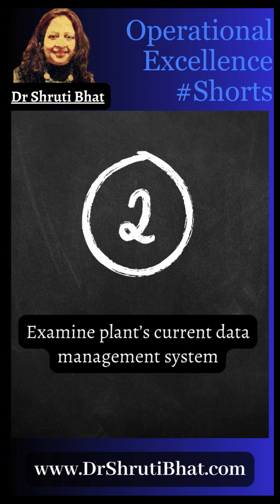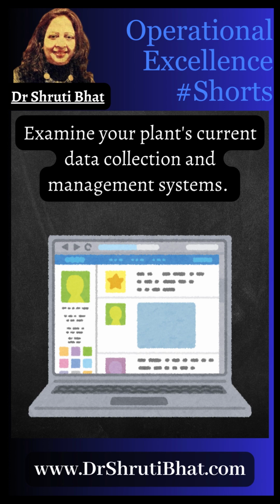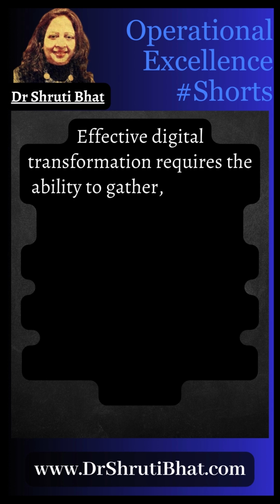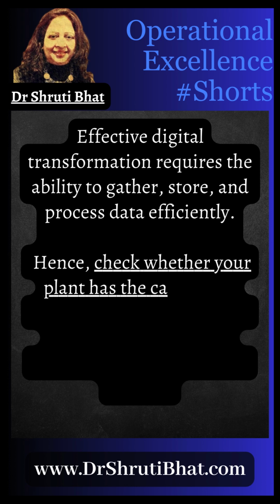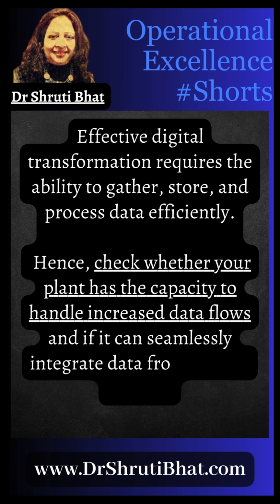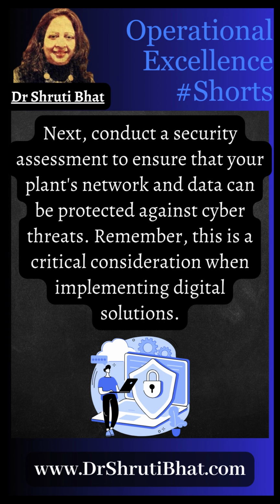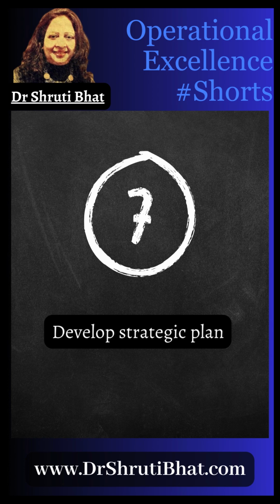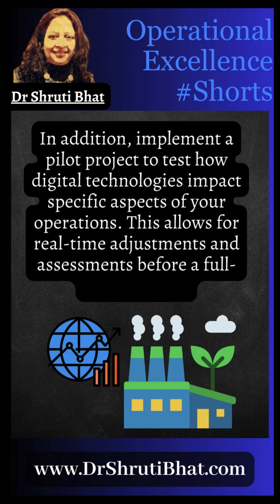How to assess digital readiness of your process plants? | Dr. Shruti Bhat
How to assess digital readiness of your process plants?
Is your process plant ready for digital transformation? Discover the 7 essential steps to assess your process plant’s digital readiness and optimize operations for the future. Start your digital transformation journey by first checking out this short video!

Digitally advanced plants are better equipped to adapt to market changes and stay competitive. A recent report shows that only 11% of companies have adopted generative AI at scale, but many manufacturers are now striving for digital transformation. So, is your plant ready? In this video, How to Assess Digital Readiness of Your Process Plants? we’ll guide you through seven essential steps to assess the digital readiness of your process plants.

From evaluating your IT infrastructure and data management systems to assessing workforce digital skills and reviewing automation levels, these steps are key to unlocking the full potential of digital transformation. Learn how to conduct financial analysis, engage stakeholders, and develop a strategic plan to ensure your plant is prepared for the future. By methodically assessing your plant’s digital readiness, you can optimize operations, reduce errors, and maximize ROI. Don’t miss out on practical insights for driving digital excellence!

For more free videos on this topic, checkout our playlist Digital Transformation, AI, Automation and Robotics

For workshops/ webinars on How to improve operational excellence at your workplace, Building a culture of innovation, Root cause analysis, Improving quality of your products and services, Lean manufacturing and many other related topics checkout

About Dr. Shruti Bhat
Dr. Shruti Bhat is a Global Leader in Operational Excellence, Innovation Management, Product Development and Continuous Improvement. She is Co-Founder of Operational Excellence Academy, Canada.

Shruti also offers complimentary free consultation on how to improve operational excellence and make your business thrive through turbulent times, to non-profit associations and educational institutions.

to find out if you can get one too.

Industry Specialization: Machinery & metal fabrication | Chemicals & Fertilizers | Packaging | Plastics & Rubber | Lifesciences | Healthcare | Supply Chain Logistics.

Checkout books on various topics of operational excellence and continuous improvement authored by Dr. Shruti Bhat

If you want to learn more about operational excellence and continuous improvement methodologies or have a query about which continuous improvement methodology is best for your organization, attend our PROCESS IMPROVEMENT WORKSHOPS or Live Stream Events.